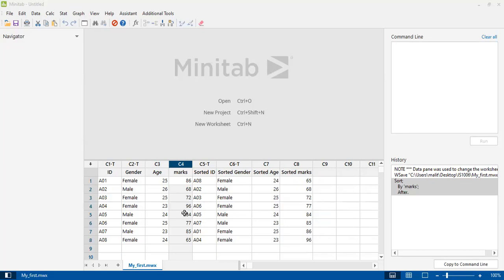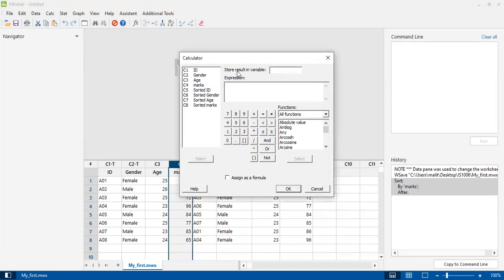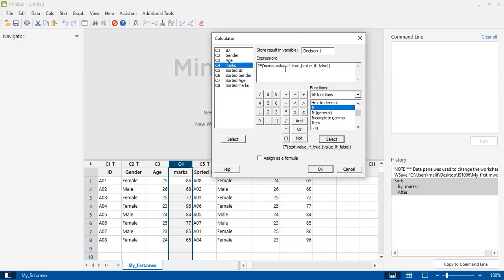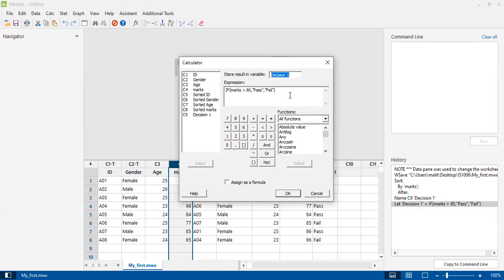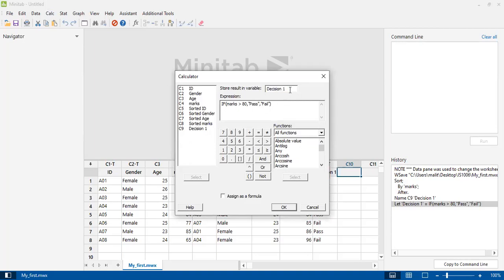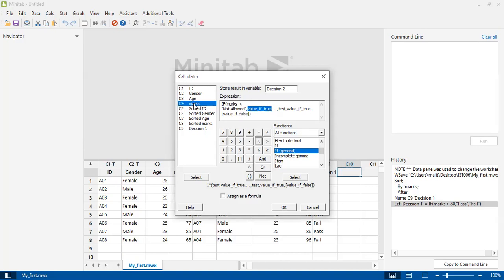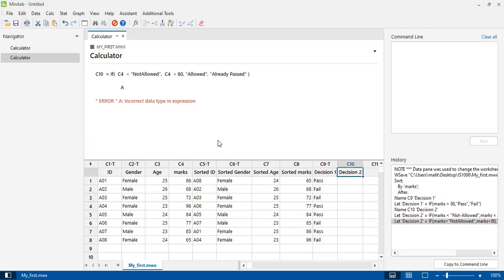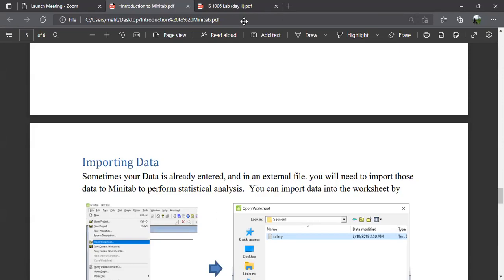Fundamentals of Statistics-Tutorial Part 02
🔰Reference Books:
▶Fundamentals of Statistics 5th Edition, Kindle Edition
▶Statistics Laminate Reference Chart
▶Statistics For Dummies (For Dummies (Lifestyle)) 2nd Edition